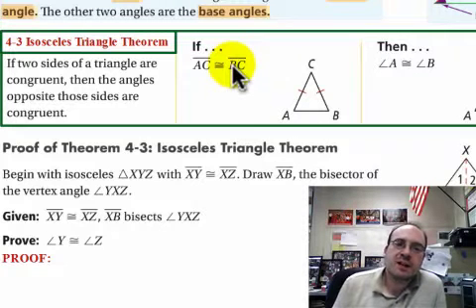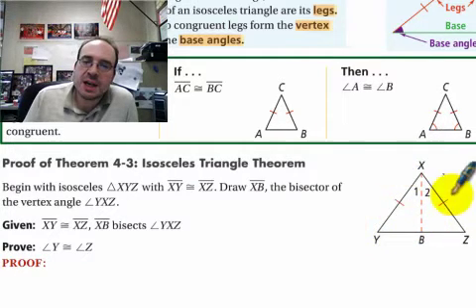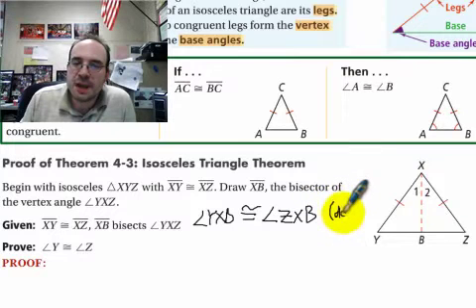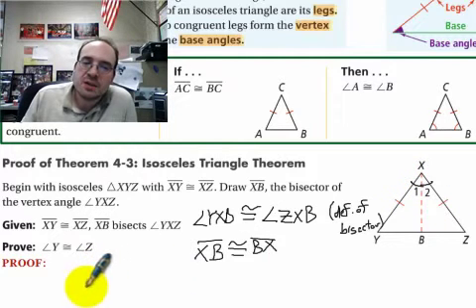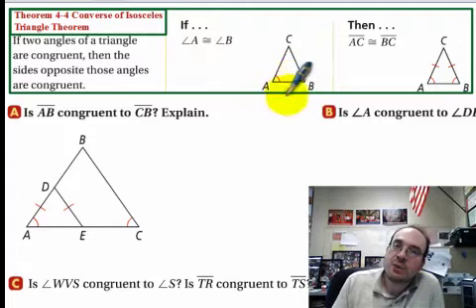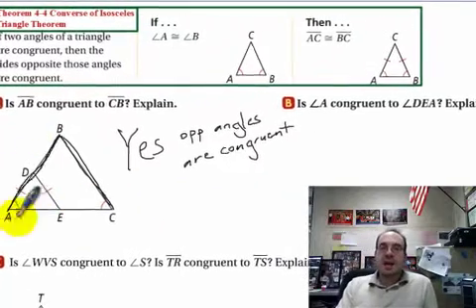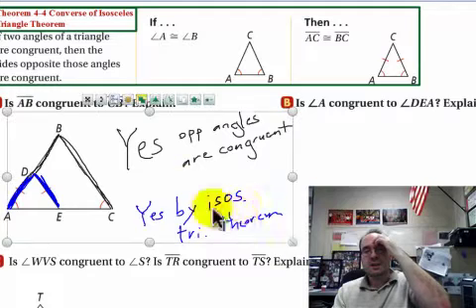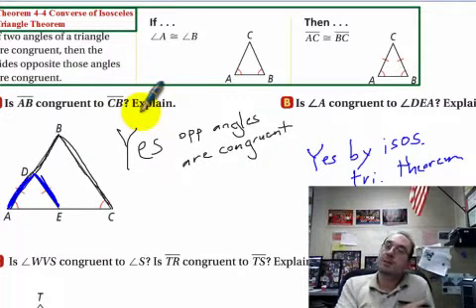GeoA 4 5 2 IsoscelesTriangleTheorem